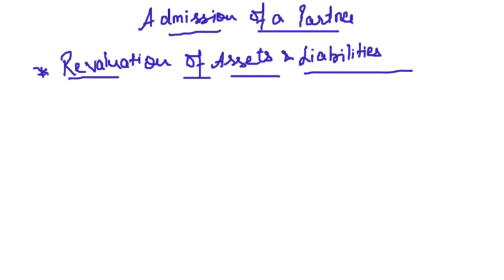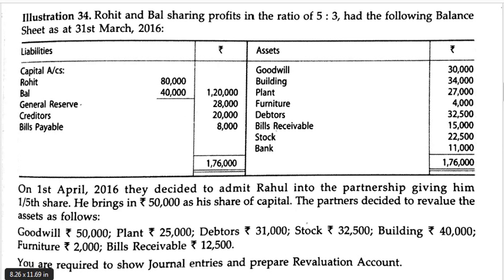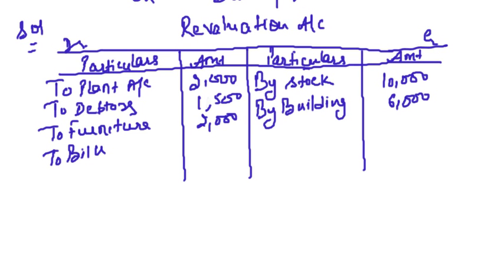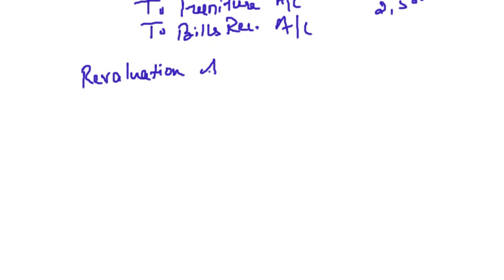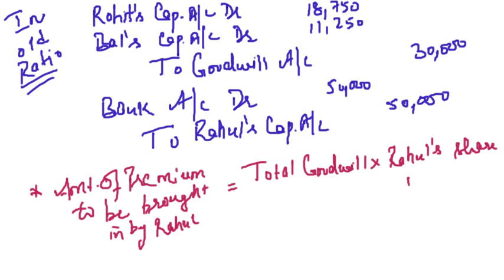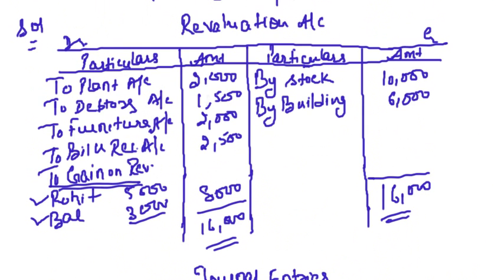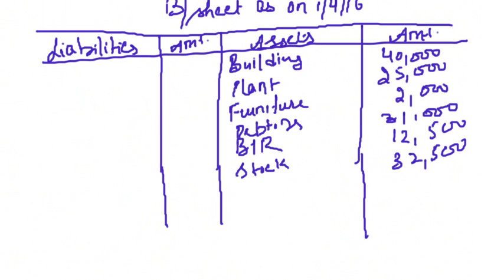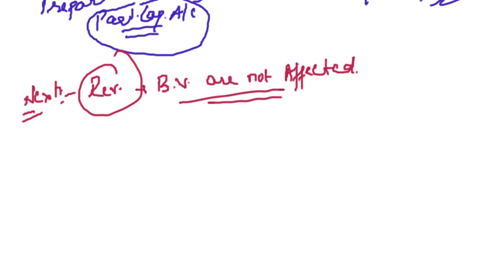Lecture-68-Admission of a Partner-XVIII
Practical Problem om Revaluation of Assets & Liabilities.